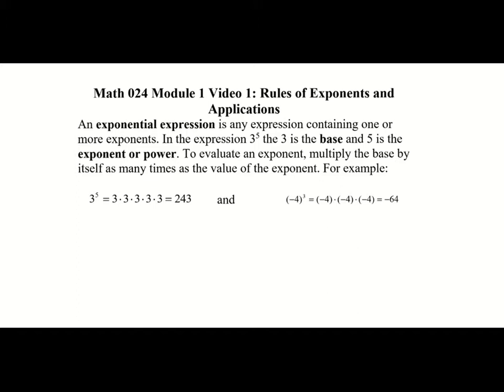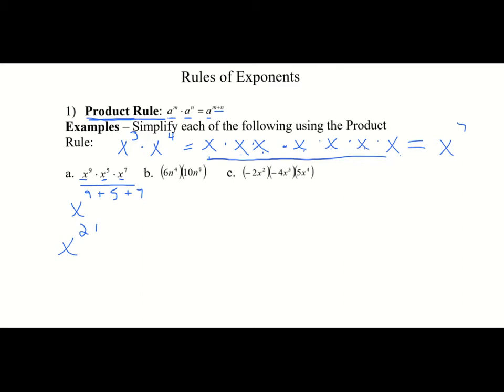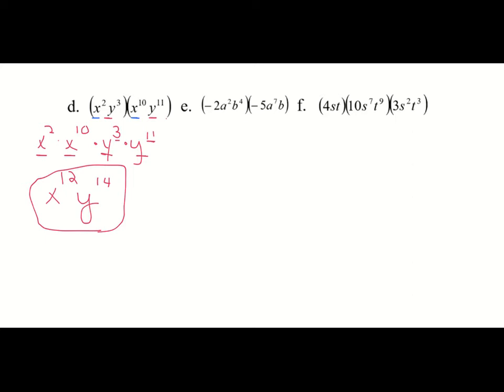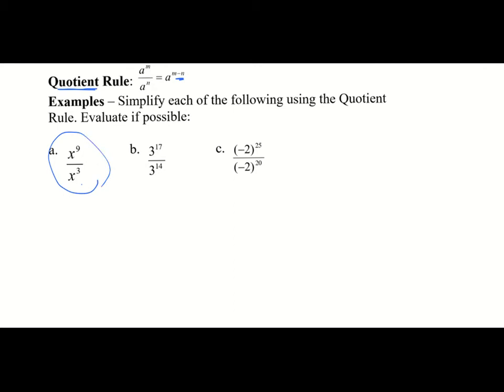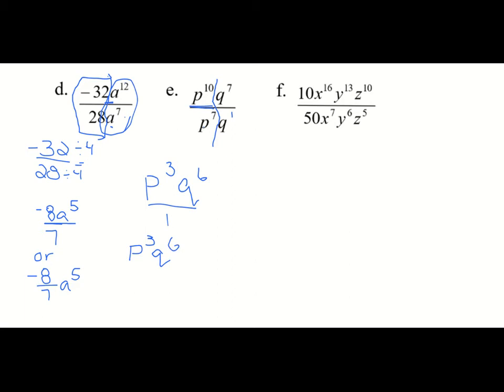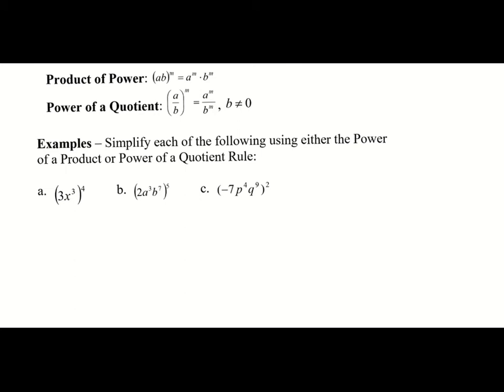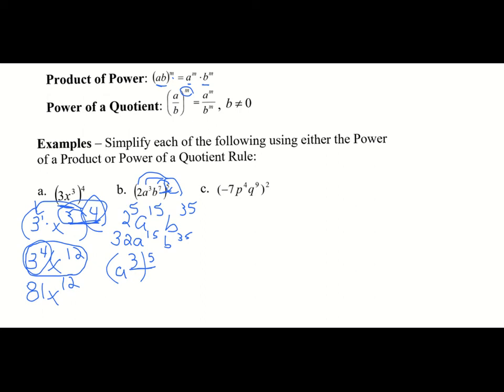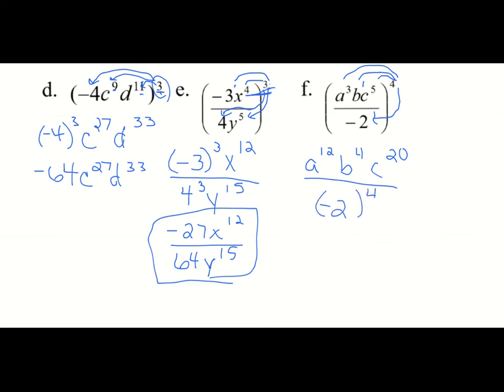Math 024 Module 1 Part 1